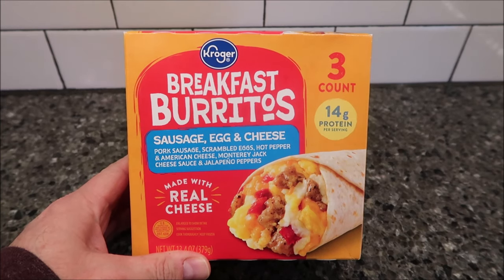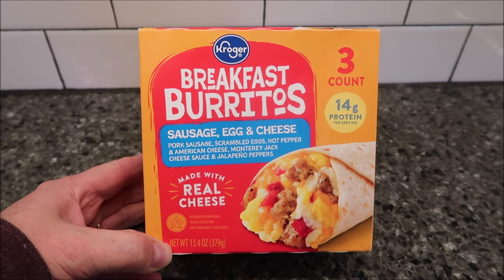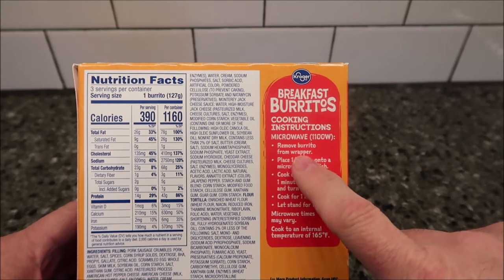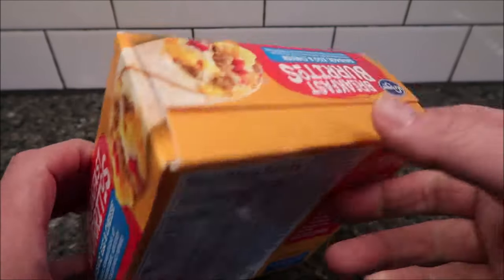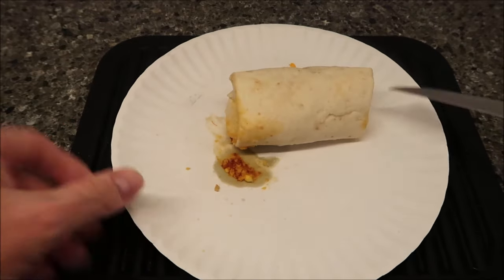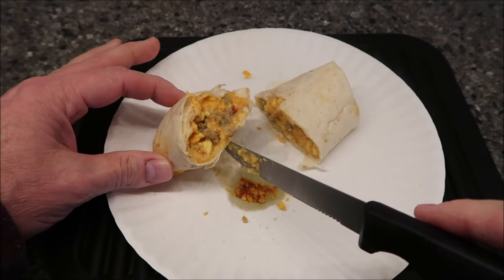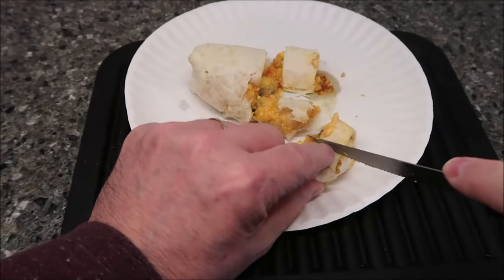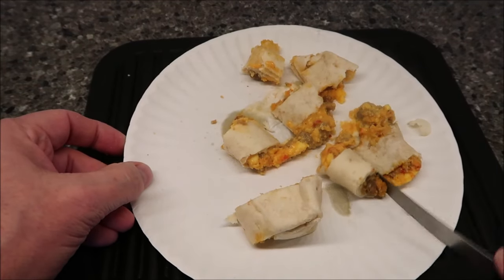Kroger Breakfast Burritos: Sausage, Egg & Cheese Review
This is a taste test/review of the Kroger brand Breakfast Burritos in the Sausage, Egg & Cheese variety. They include pork sausage, scrambled eggs, hot pepper and American cheese, Monterey Jack cheese sauce & jalapeno peppers. They were $8.49. 1 burrito (127g) = 390 calories